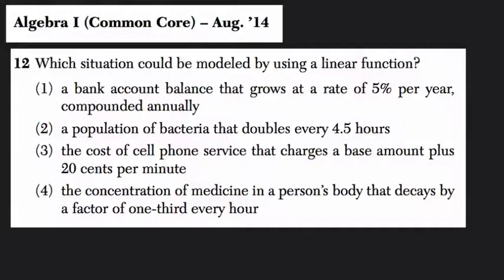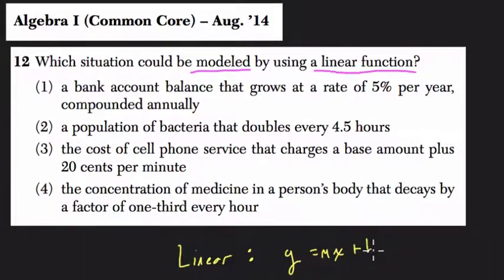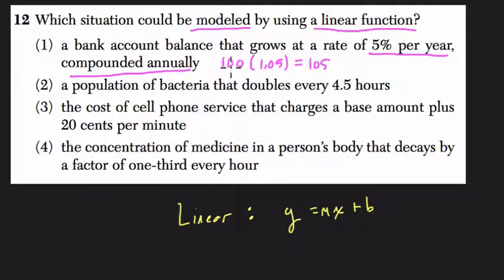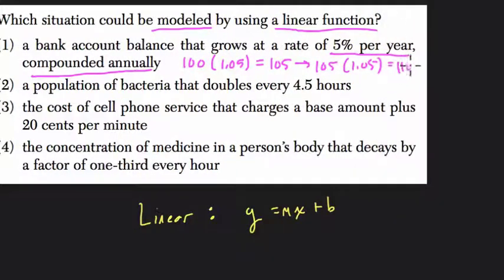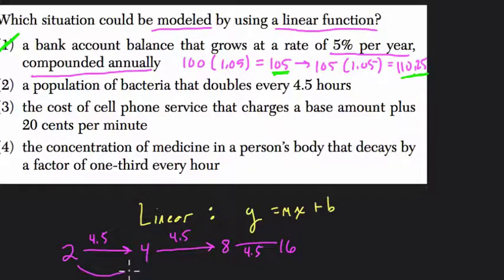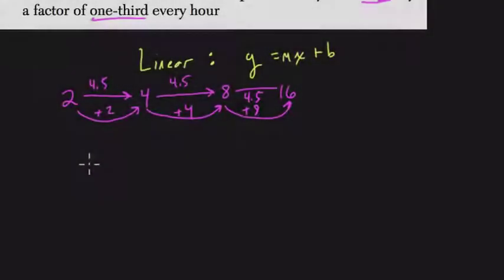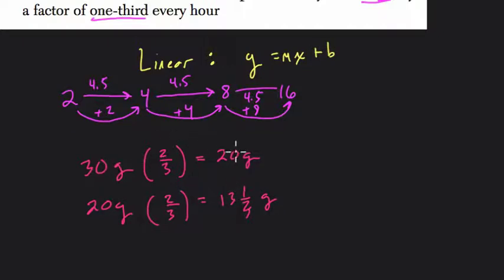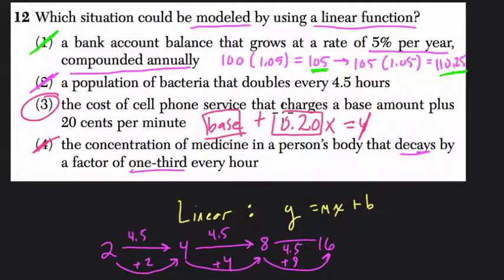Algebra 1 Regents August 2014 #12